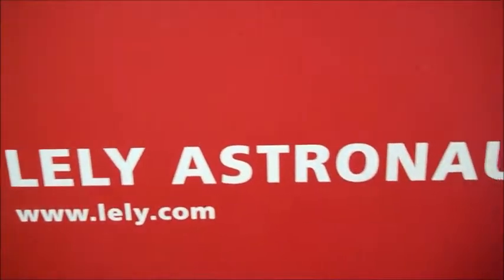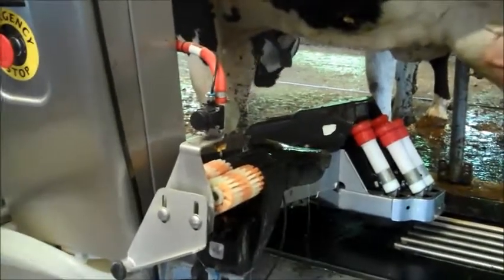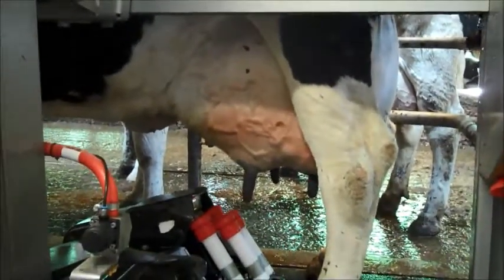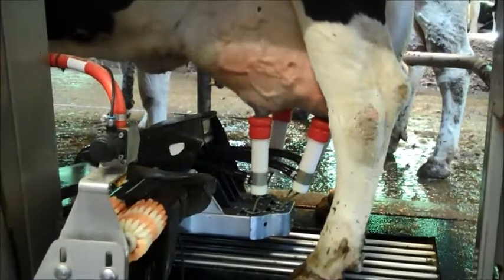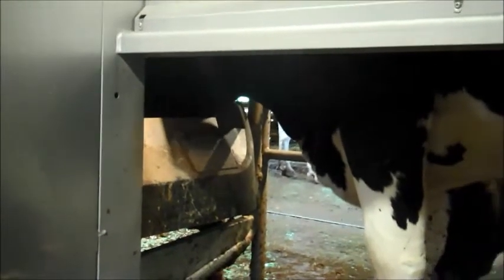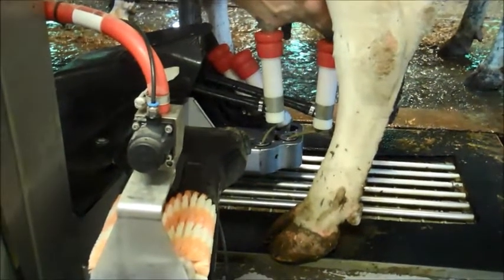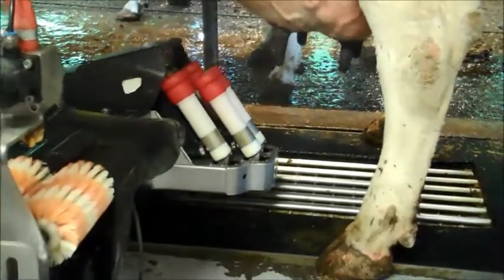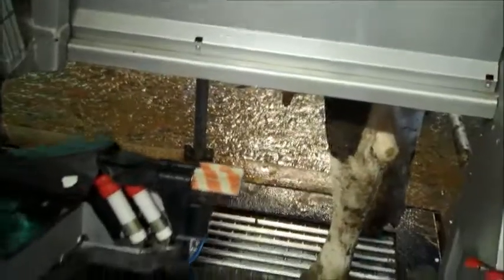lely robot milker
the lely astronaut robotic milker milking a cow